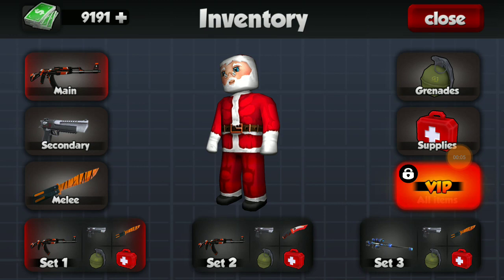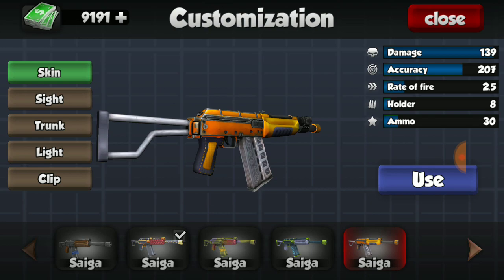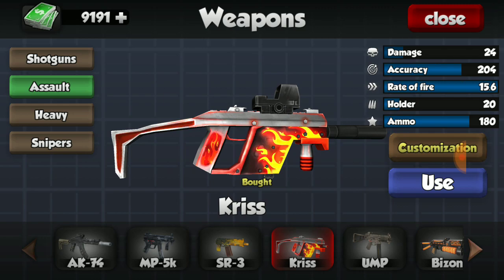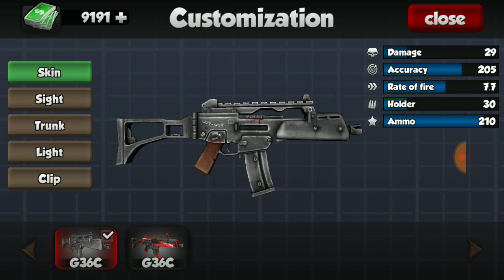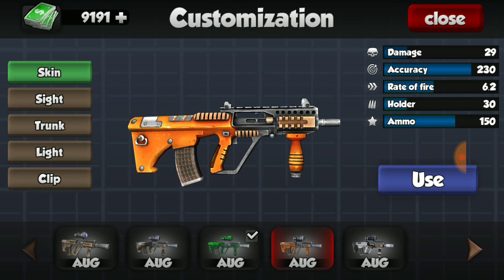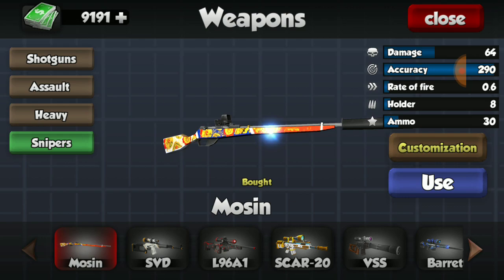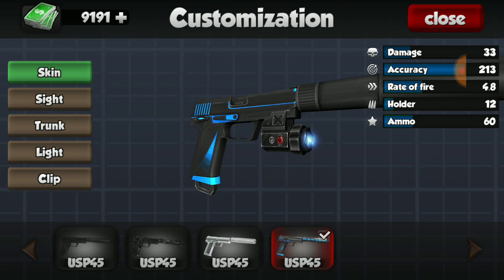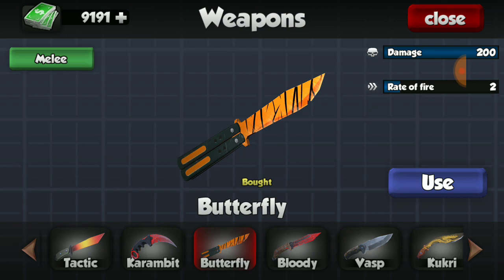KUBOOM GUN SKIN COLLECTION